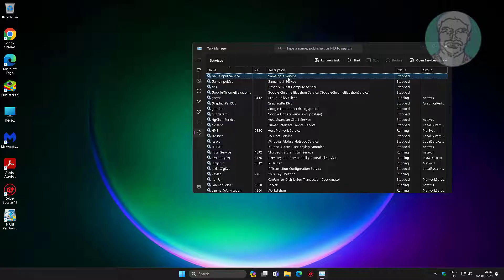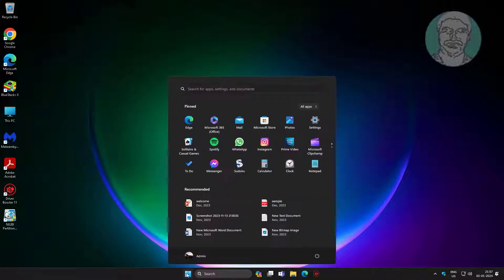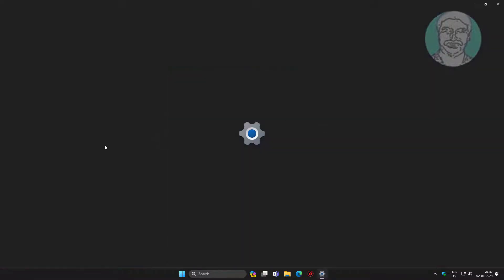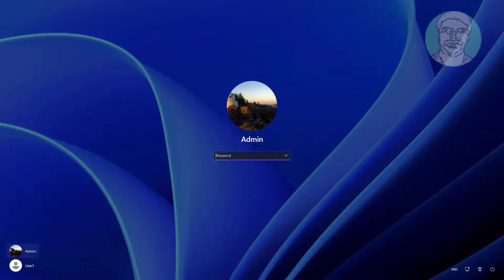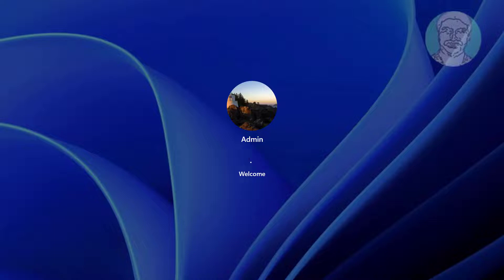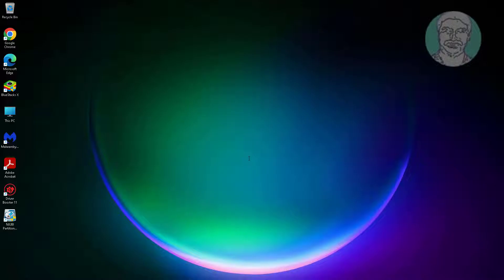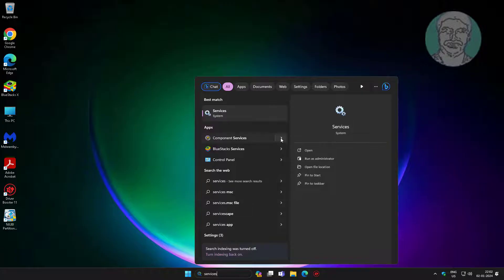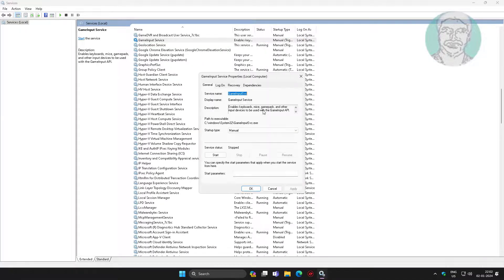Fix Microsoft GameInput Service Is Crashing the PC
This Tutorial Helps to Fix Microsoft GameInput Service Is Crashing the PC

00:00 Intro
00:11 Open Services
00:41 Uninstall GameInput Service
01:24 Restart System
01:59 Start GameInput Service
02:20 Closing